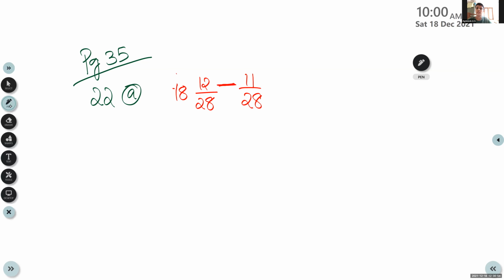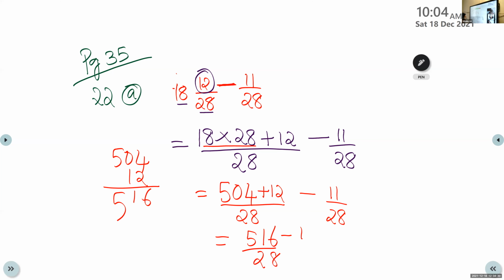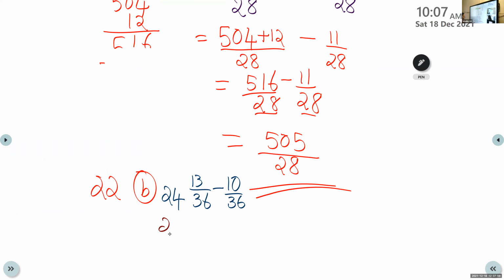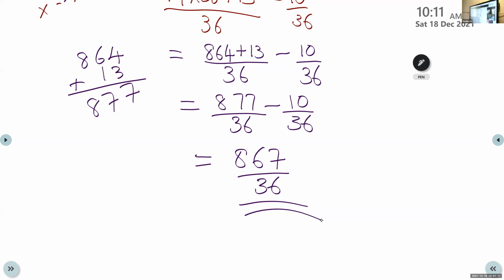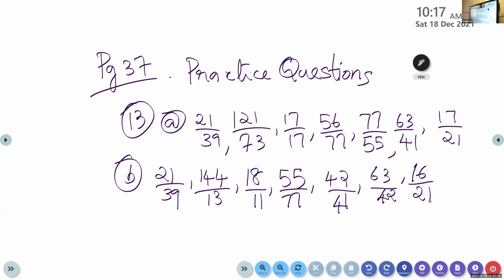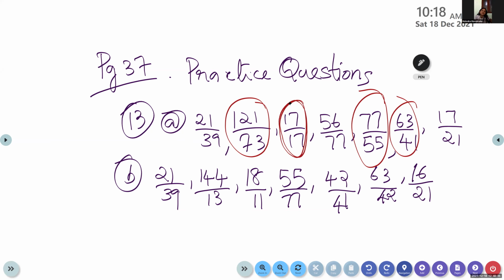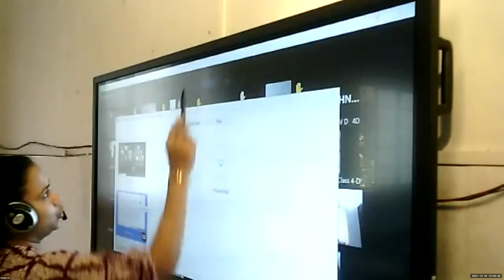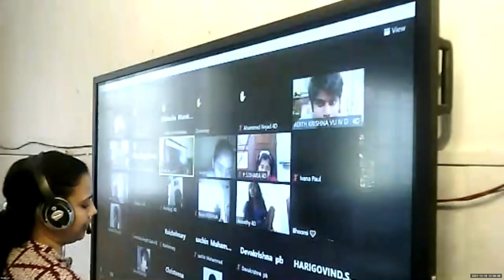Dr Raju Davis International School | CLASS 4 MATHS | 18 -12 -2021